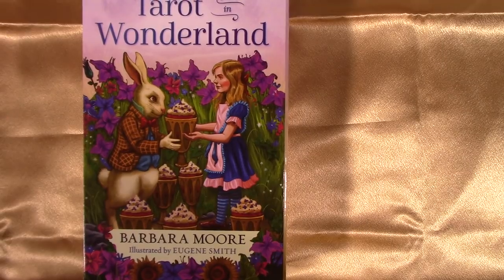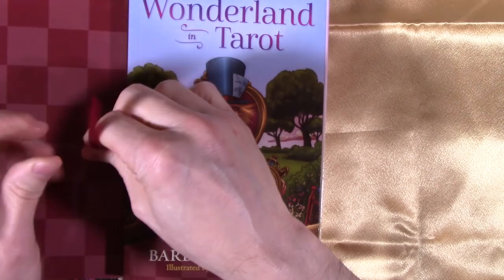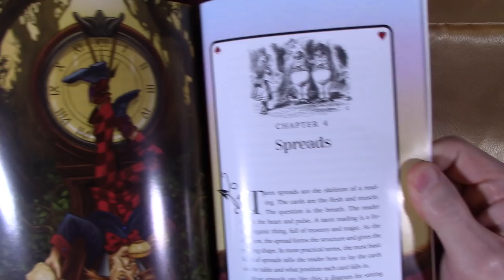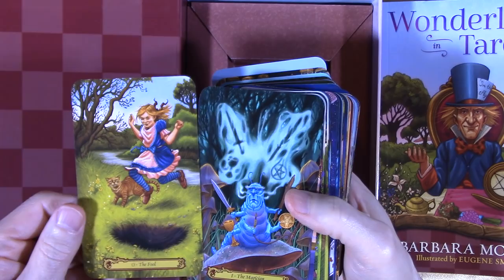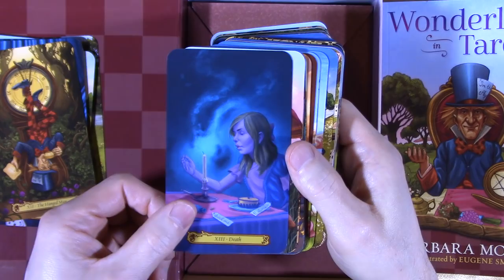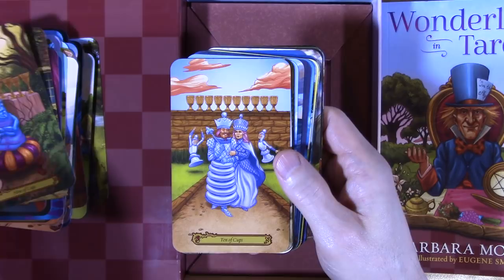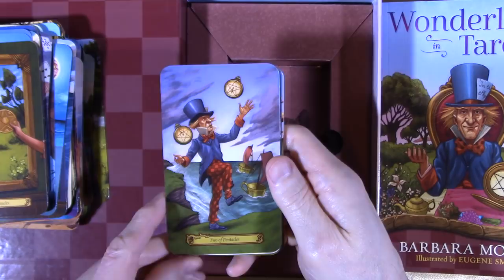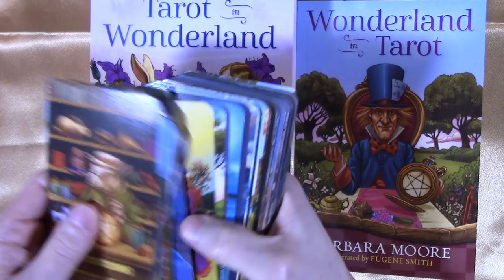Tarot in Wonderland - the best card interactions deck?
Possibly the single greatest tarot released, if you're using my card interaction method.  Maybe tied with Anna K?  What does everyone think?

No-brainer purchase for this price.